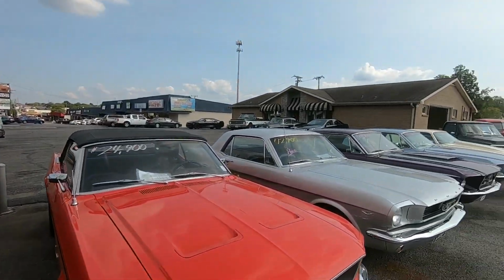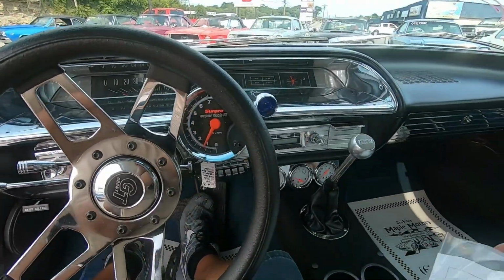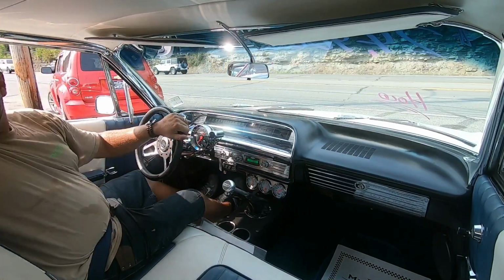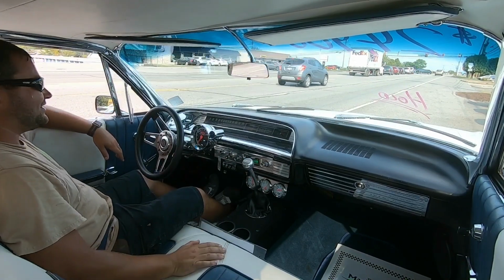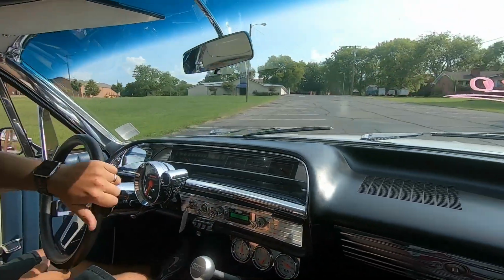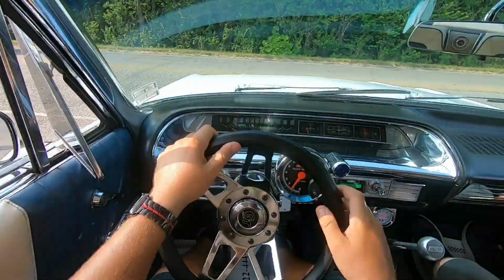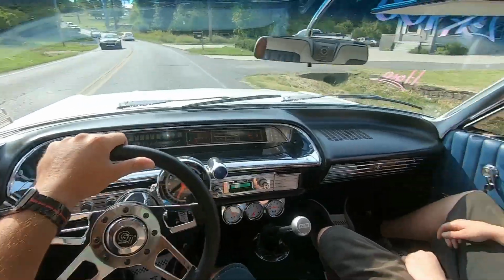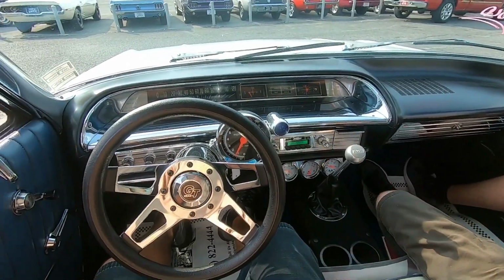Test Drive 1963 Chevy Impala SOLD $24,900 Maple Motors #771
1963 Chevrolet Impala

Web:  Maplemotors.com
 TN residents,